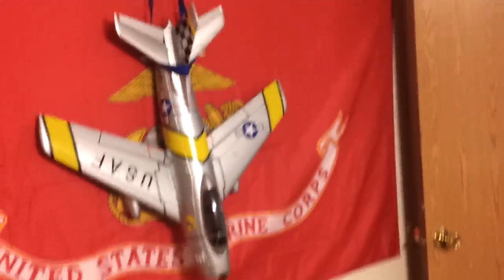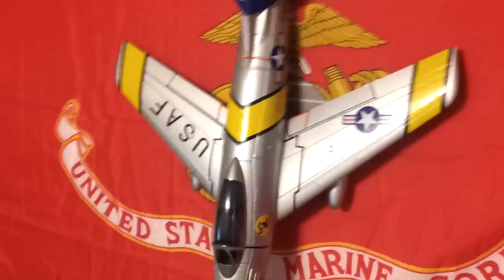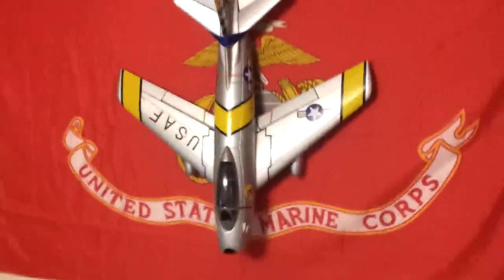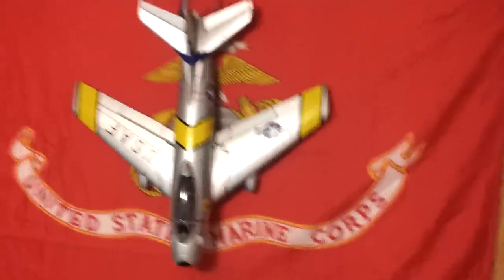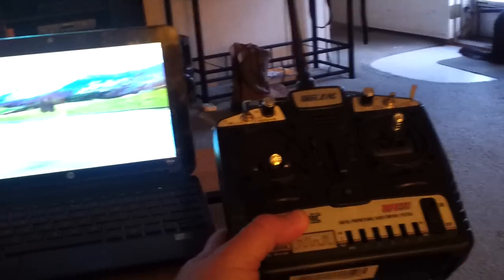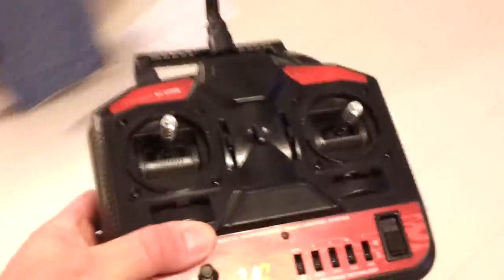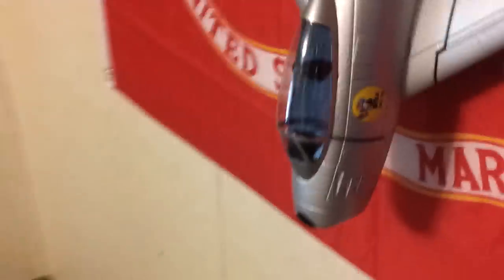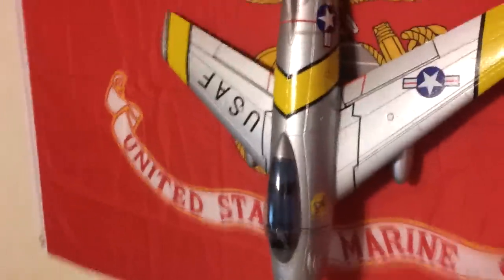Banana hobby F 86 Sabre in 2012